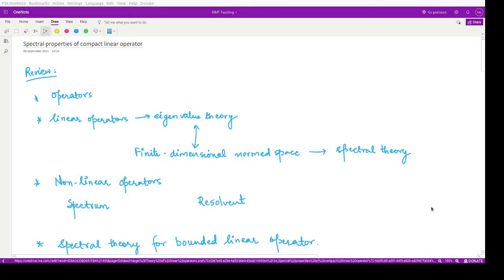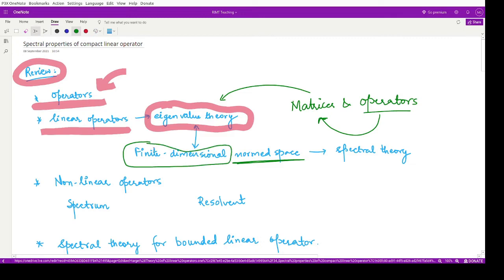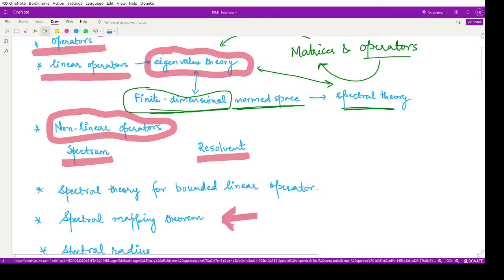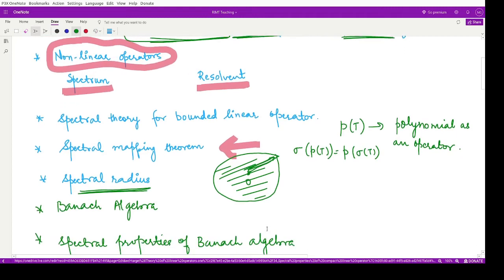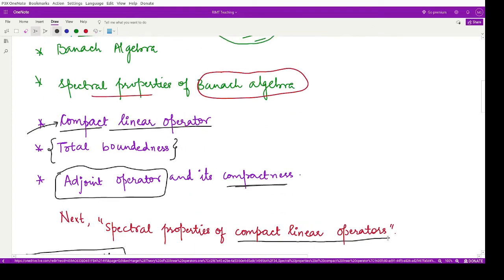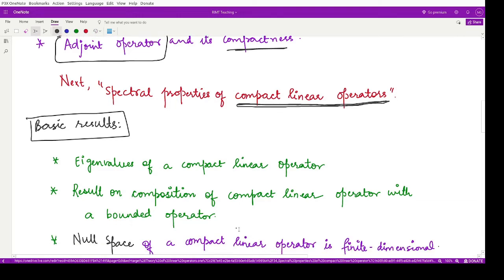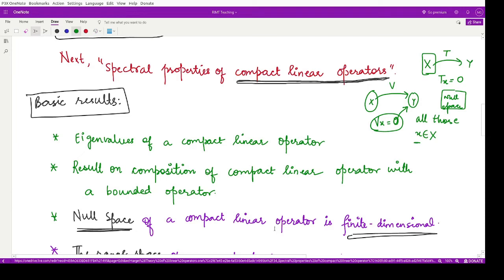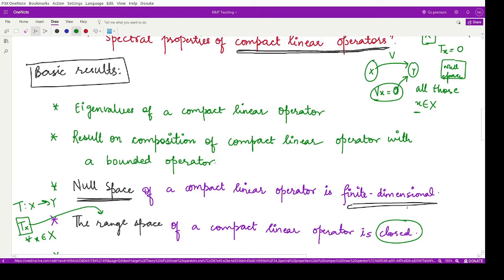#35: Spectral properties of compact linear operator